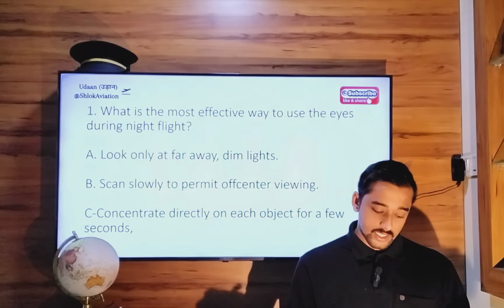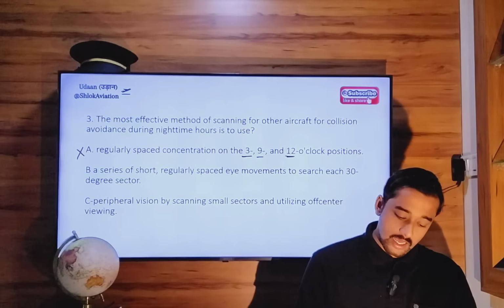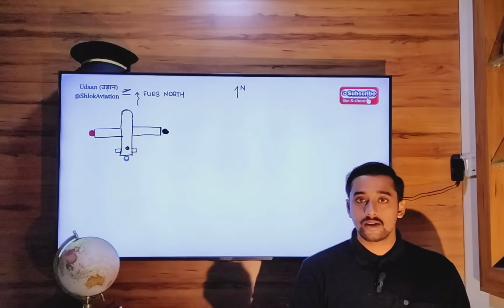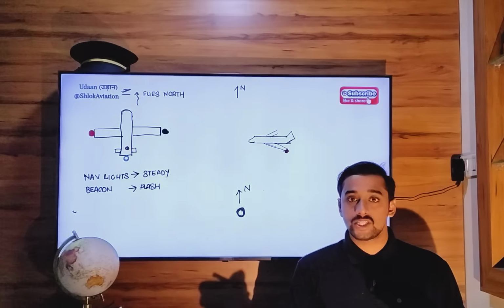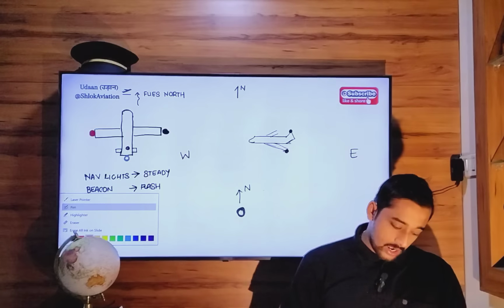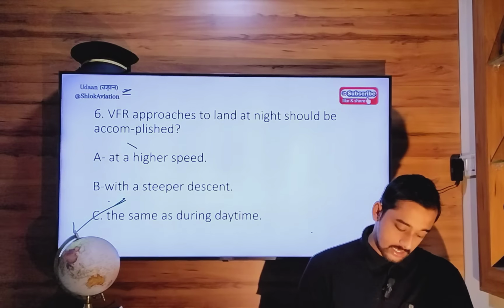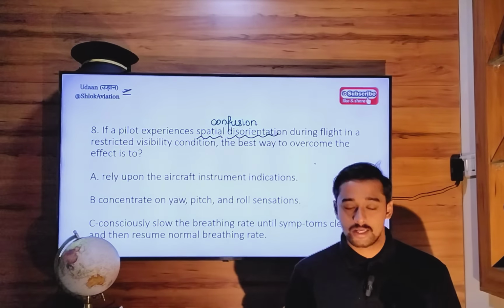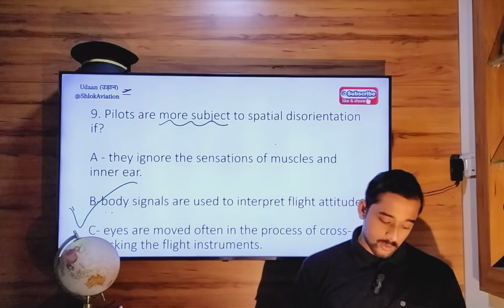DAILY QUIZ 09 | FEBRUARY 2025